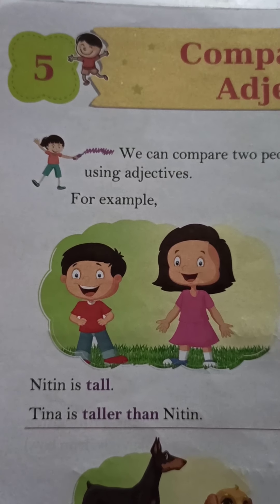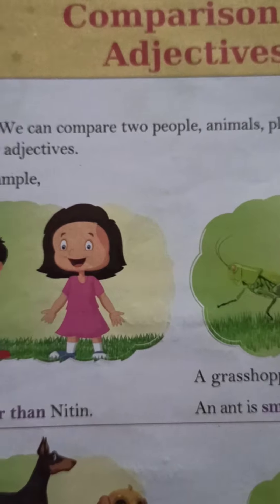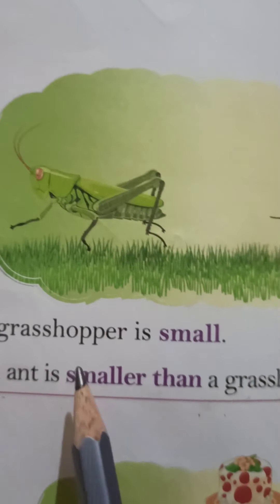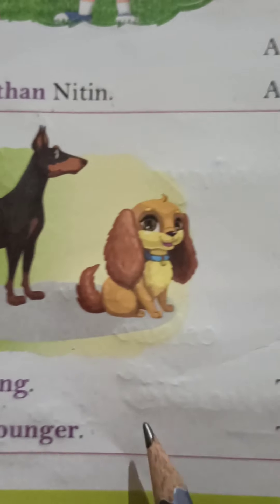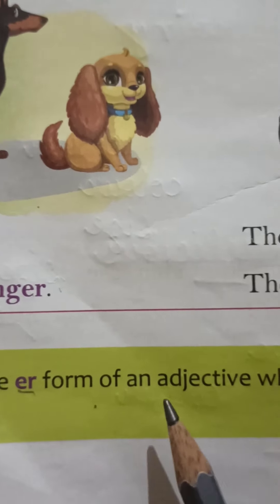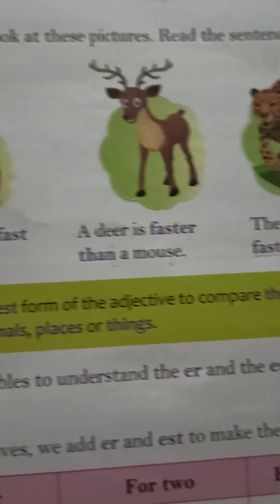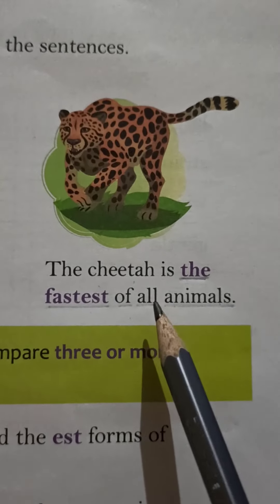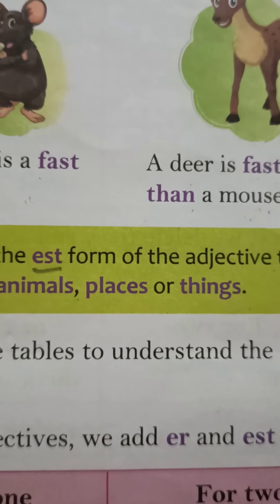English Language- Ch-5 Comparison of Adjectives